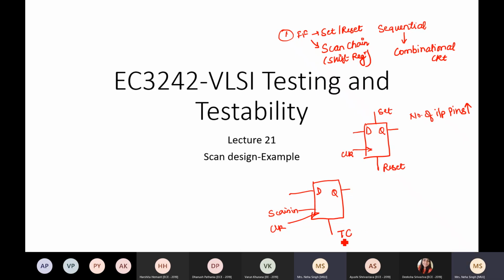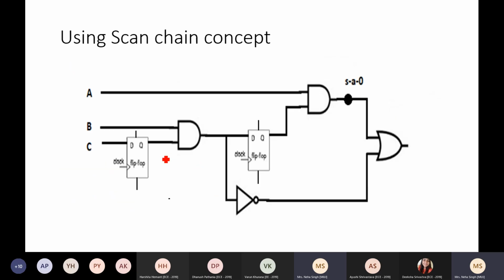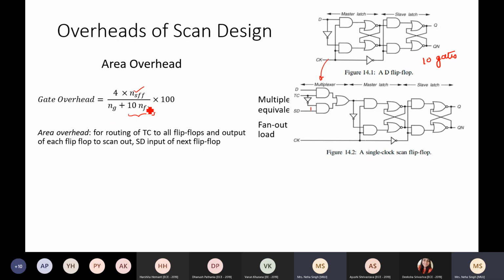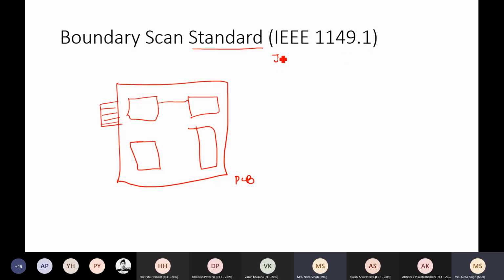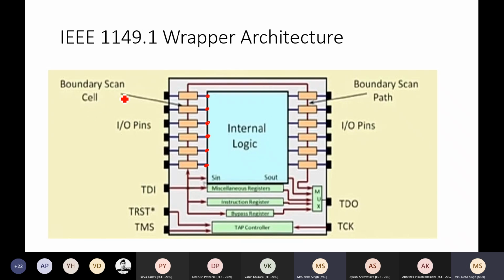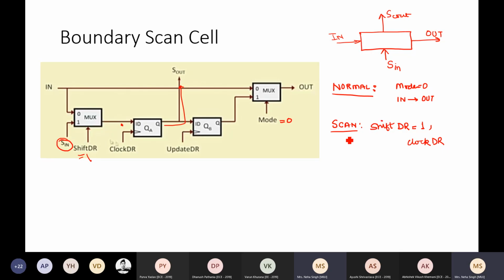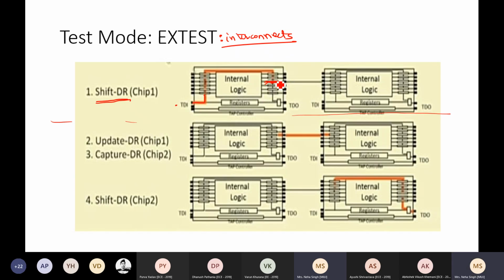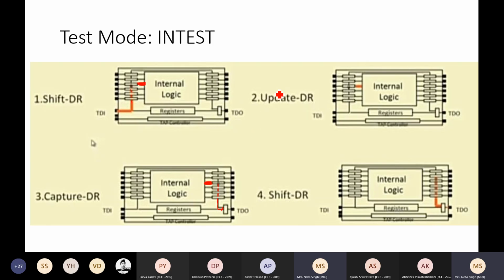21 Scan design II